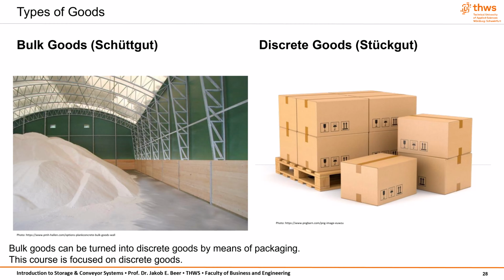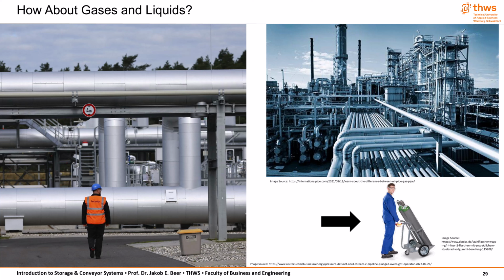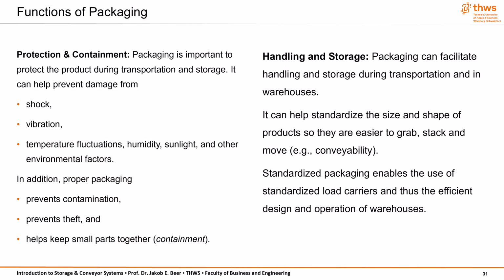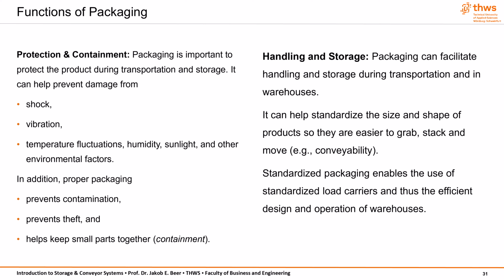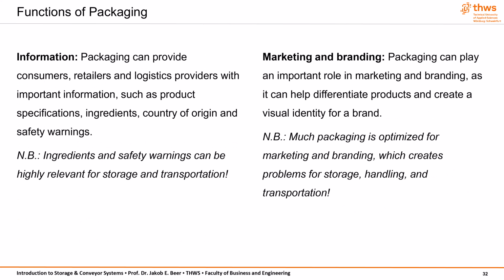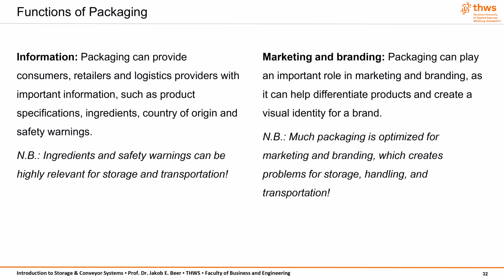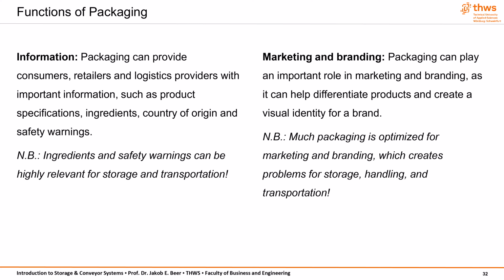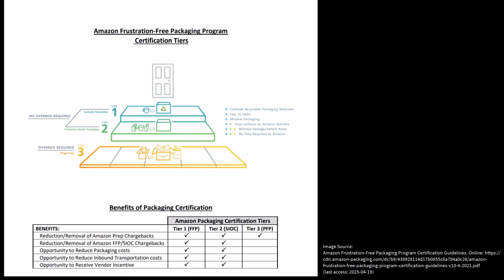ISCS Online P10: Types of Goods and Functions of Packaging